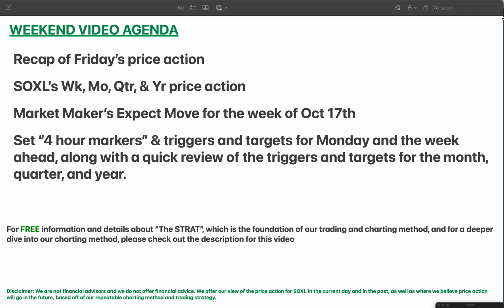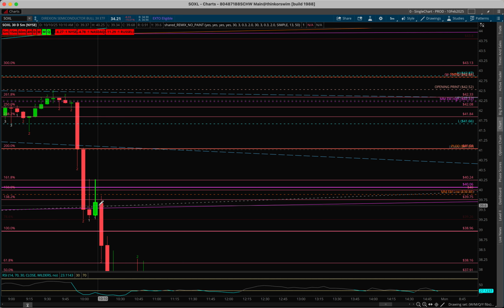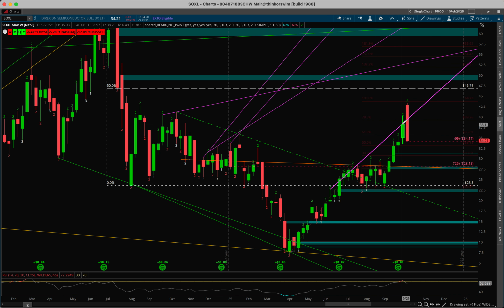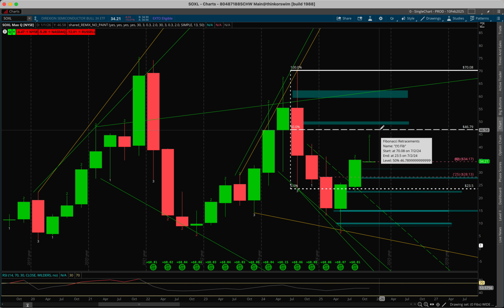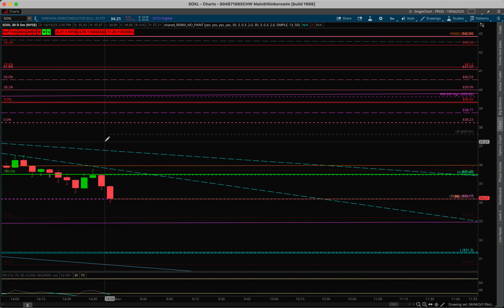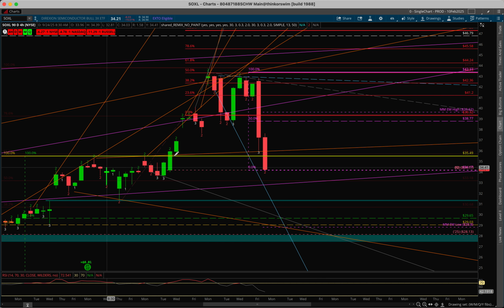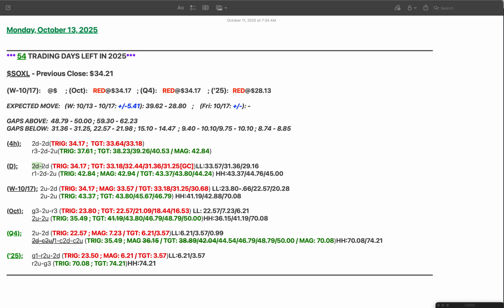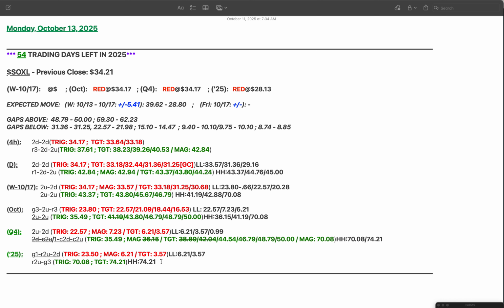Trading SOXL | CONSISTENT PROFIT | REPEATABLE STRATEGY | Semiconductors | QQQ SPY | Oct 11th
00:00 - 01:15  Intro
01:15 - 01:50  Agenda
01:50 - 08:15  Today's Price Action
08:15 - 10:14  Week chart review
10:14 - 11:42  Month chart review
11:42 - 13:05  Quarter chart review
13:05 - 14:14  Year chart review
14:14 - 16:25  Market Maker's Expected Move for Friday, Oct 10th
16:25 - 24:47  Triggers & Targets - Scalps/Day Trades
24:47 - 28:20  Triggers & Targets - Swing/Long Term Trades
28:20 - 30:00  Like & Subscribe! / Video Wrap Up

Happy trading!
-Bullish Chips